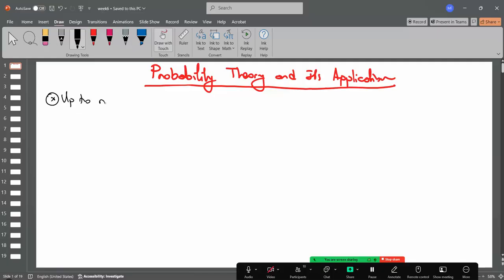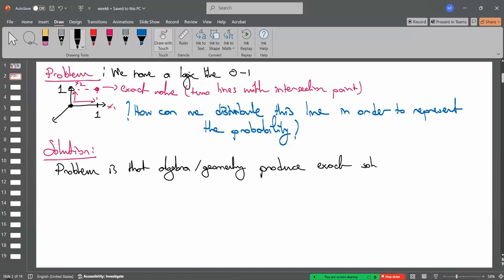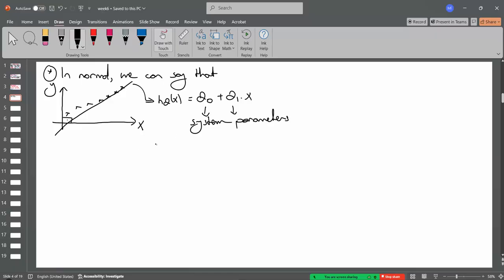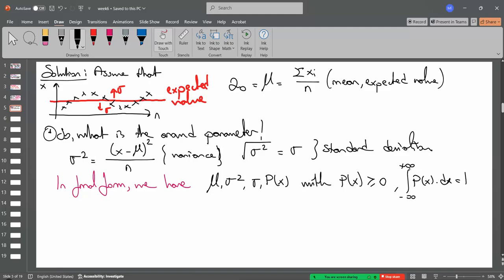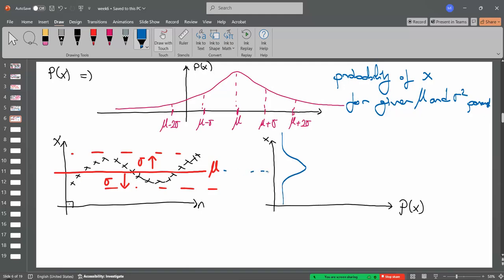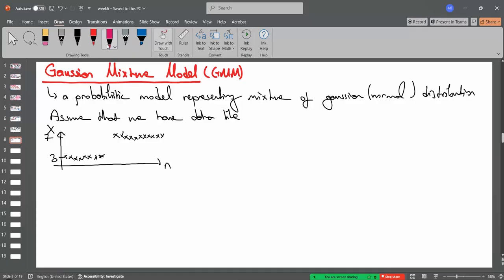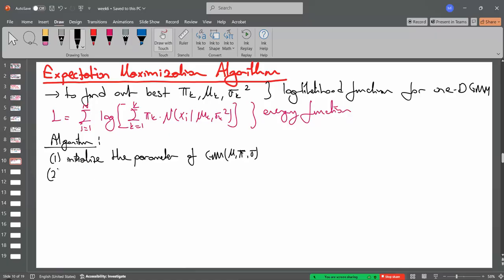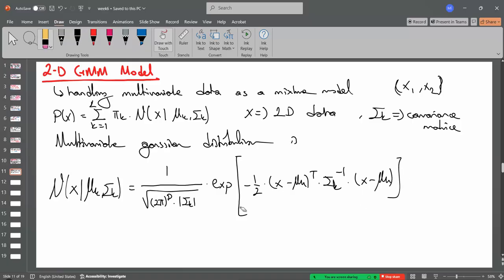2024/2025 Spring - Introduction to AI - Les 6-1 - Probability Theory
In this lesson,  Probability Theory is explained in detail.